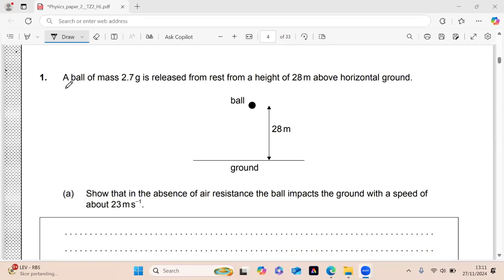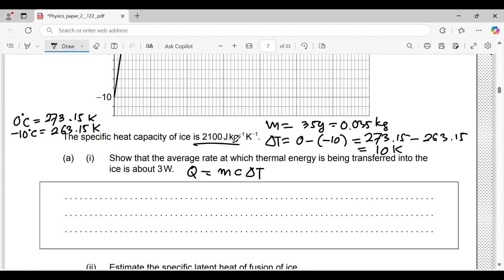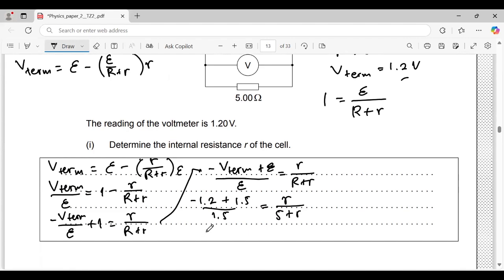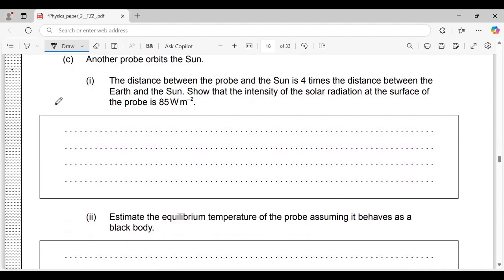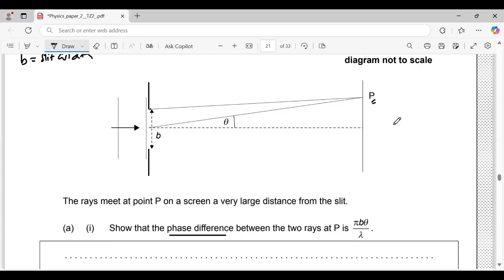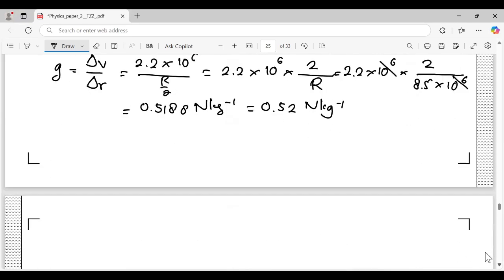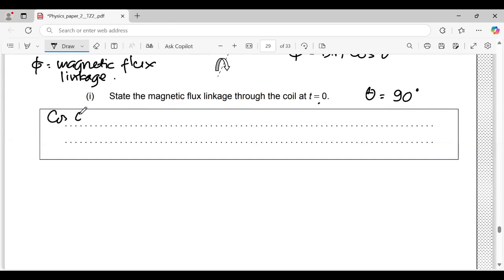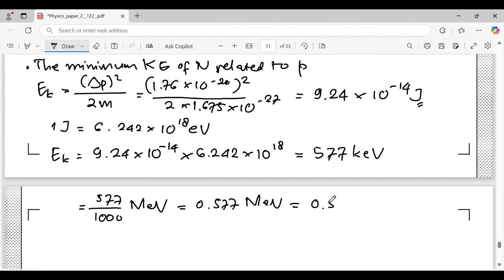Solving IBDP Physics Higher Level Past Paper 2 - TZ2. 26 April 2024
Higher Level IBDP Physics Past Paper
Paper 2 - TZ2 (26 April 2024)